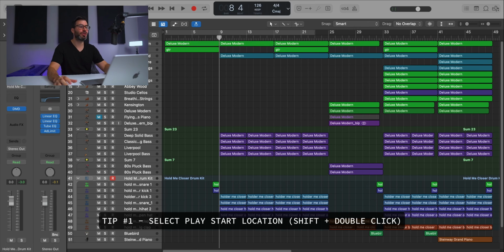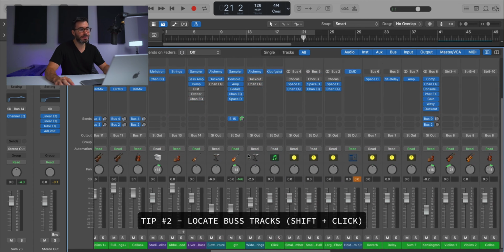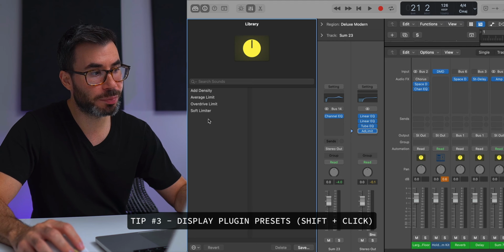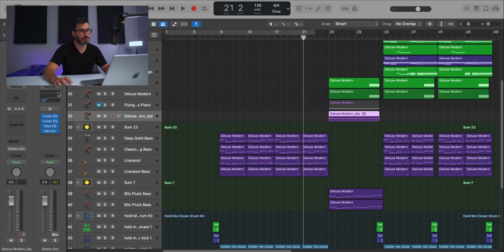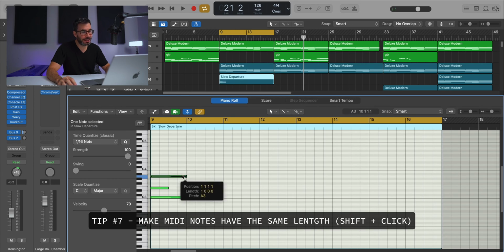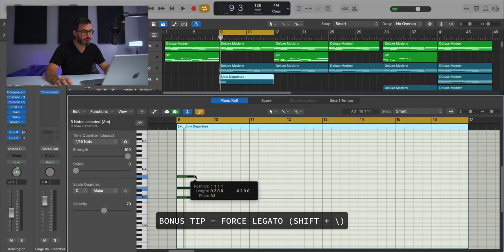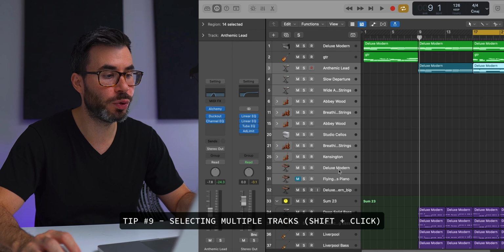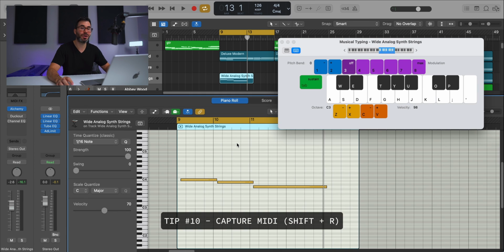10 Reasons Why the SHIFT KEY in Logic Pro is AWESOME